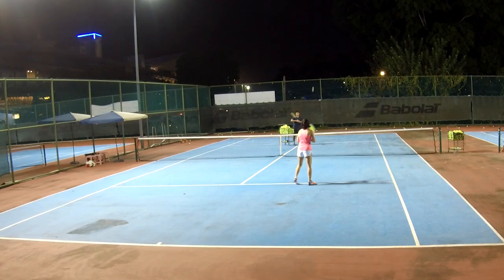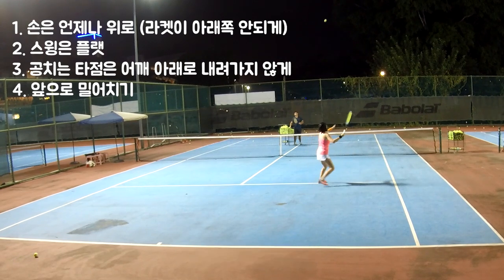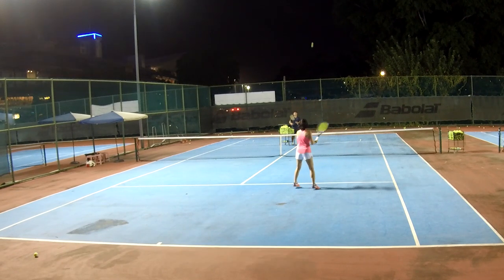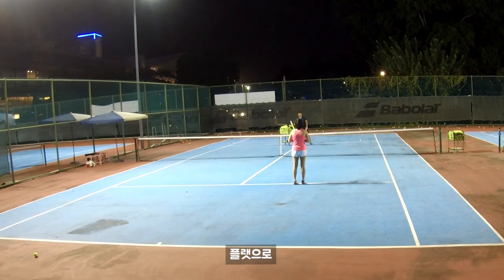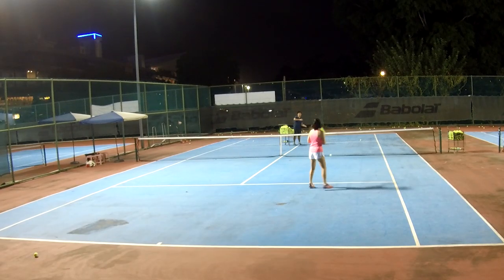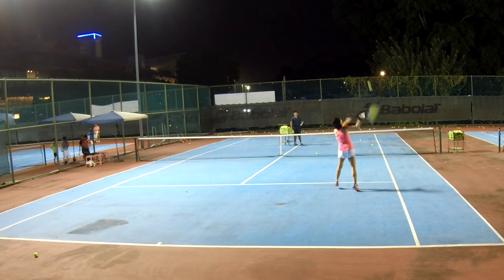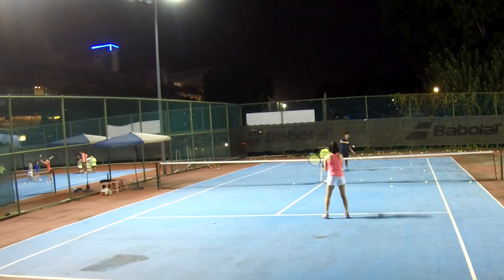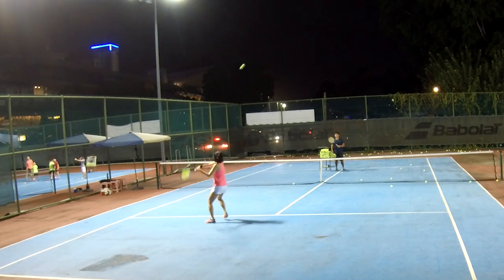드라이브 발리 배워보기! 드라이브발리 처음 배운 왕초보느낌으로 봐주세요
드라이브 발리를 처음 배워봤어요. 복식게임 레슨 하는데 로브 대응이 너무 안되서요. 로드 대응에 한가지 옵션을 더 가져보고자 시도해보았습니다. 저는 백핸드보다 포핸드가 안되더라구요. 많은 연습이 필요.